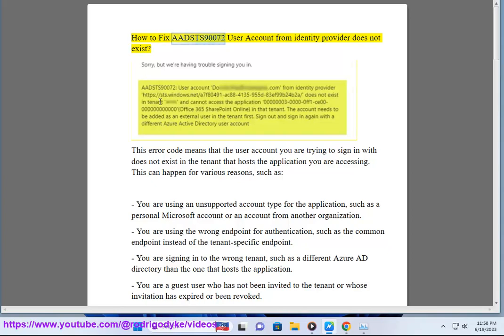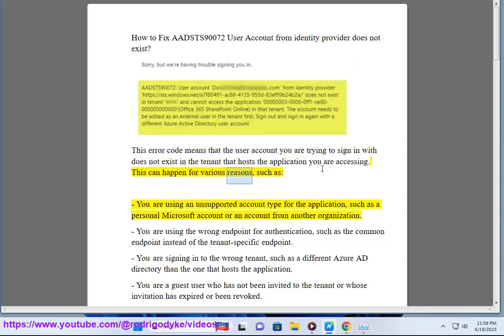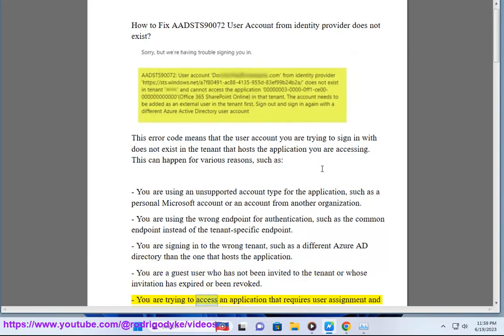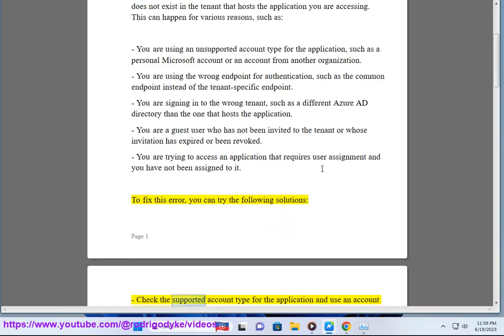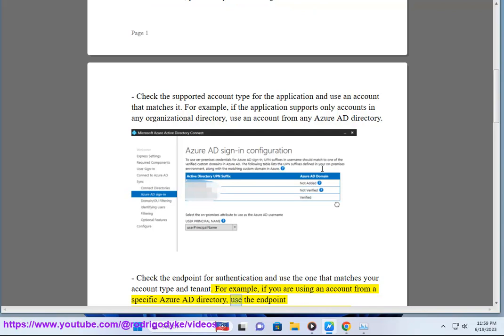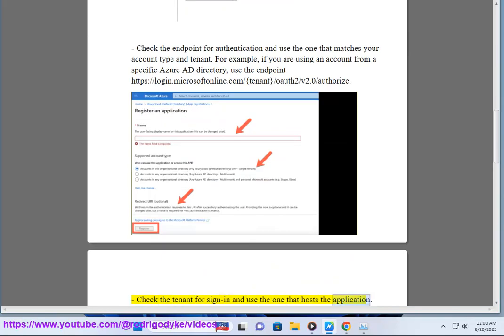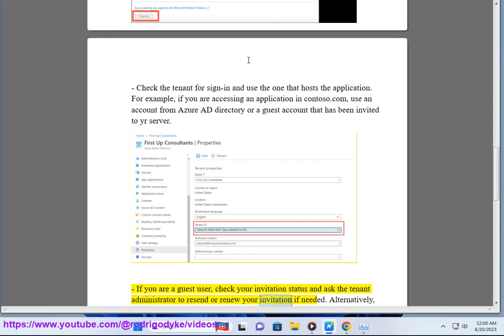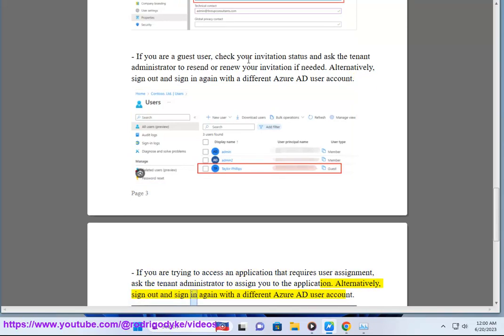Fix AADSTS90072 User Account from identity provider does not exist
Here's how to Fix AADSTS90072 User Account from identity provider does not exist.

AADSTS90072 is an error code that occurs when the user account that you sign in with doesn't exist on the tenant that you signed into. A tenant is a dedicated instance of Azure AD that represents your organization or application. For example, if you sign in with a Gmail account to access an Office 365 application, you may get this error because your Gmail account is not registered on the Office 365 tenant. To fix this error, you can try these steps:

1. **Check the tenant ID or name** and make sure you are signing in to the correct tenant that hosts the application or resource that you want to access. You can find the tenant ID or name in the error message or the URL of the sign-in page. For example, if the URL is then contoso.onmicrosoft.com is the tenant name.

2. **Check the account type** and make sure it is supported by the tenant and the application that you want to access. Some tenants or applications may only allow certain types of accounts, such as work or school accounts, personal accounts, or guest accounts. You can find the account type in the error message or the app registration settings. For example, if the app registration's supported account type is set to Accounts in any organizational directory (Any Azure AD directory - Multitenant), then you can sign in with any work or school account.

3. **Check the invitation status** and make sure you have accepted the invitation to join the tenant as an external user if you are using a guest account. A guest account is an account from another identity provider, such as Google or Facebook, that is invited to access resources on a different tenant. You can accept the invitation by clicking on the link in the email that you received from the tenant administrator or owner.

4. **Check the user assignment** and make sure you have been assigned to access the application or resource that you want to access if it requires user assignment. Some applications or resources may require user assignment, which means that only users who are explicitly granted access can sign in. You can check if user assignment is required by looking at the app registration settings or contacting the tenant administrator or owner.